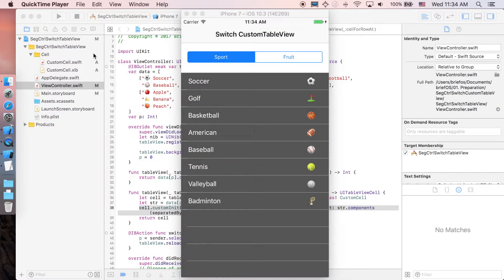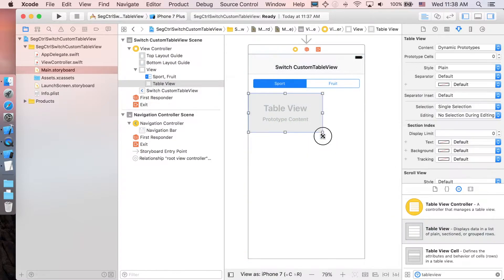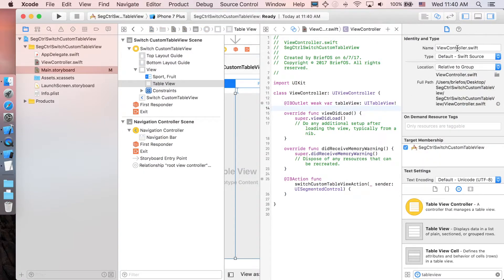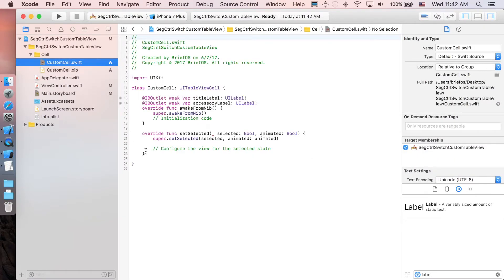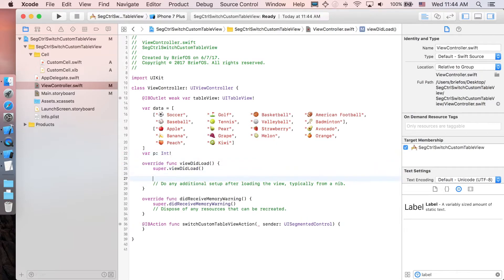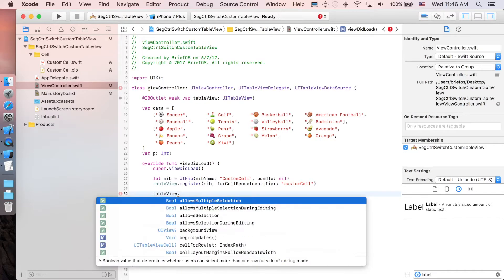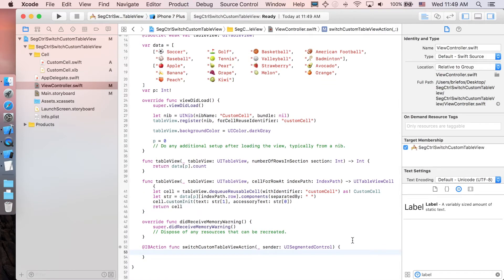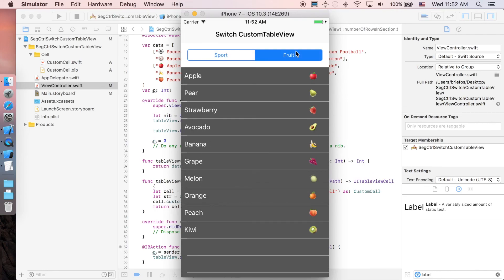SegmentedControl - Switch 'Custom' TableViews : Swift 3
This tutorial shows you how to implement "UISegmentedControl" which allows you to use SegmentedControl to switch TableView with Custom Prototype Cells.

By the end of this video, you will be able to build a simple iOS app containing an UISegmentedControl!

Asset setup:
var data = [
        ["⚽️ Soccer",       "⛳️ Golf",      "🏀 Basketball",    "🏈 American Football",
         "⚾️ Baseball",     "🎾 Tennis",    "🏐 Valleyball",    "🏸 Badminton"],
        ["🍎 Apple",        "🍐 Pear",      "🍓 Strawberry",    "🥑 Avocado",
         "🍌 Banana",       "🍇 Grape",     "🍈 Melon",         "🍊 Orange",
         "🍑 Peach",        "🥝 Kiwi"]